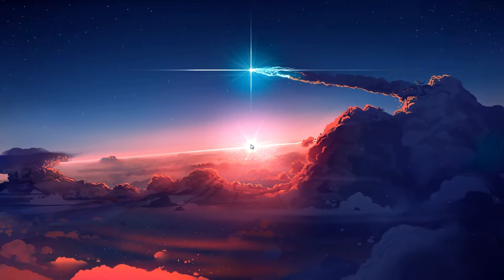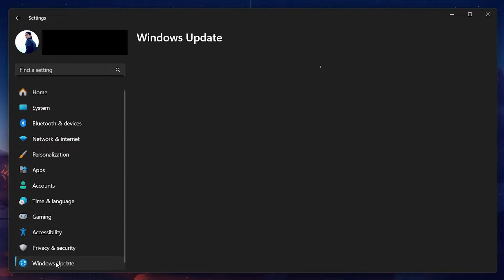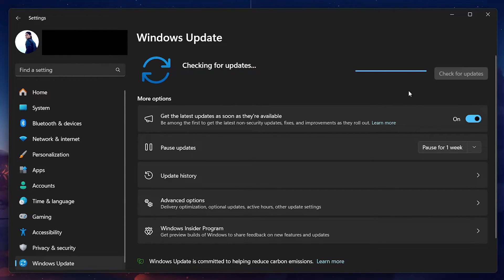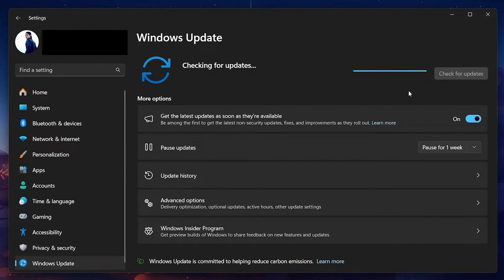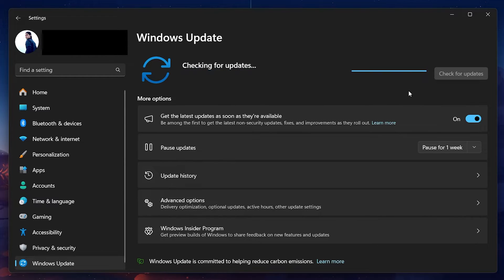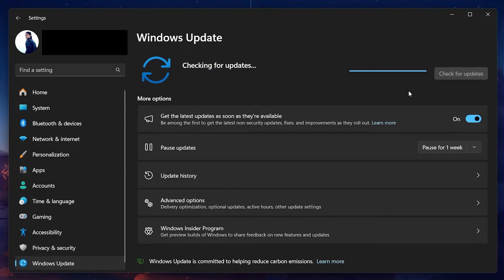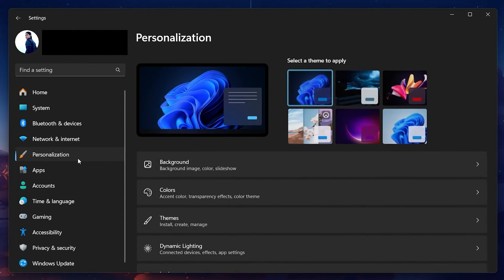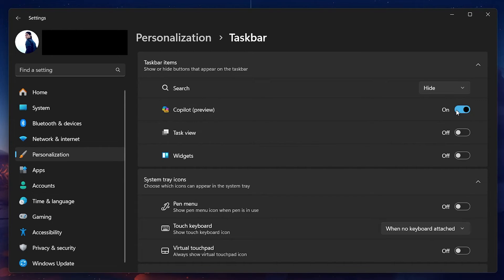How To Enable Windows Copilot in Windows 11 - Tutorial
A short tutorial on enabling Windows Co-pilot in Windows 11.

Timestamps:
0:00 Introduction
0:13 Windows Copilot Summary
0:40 Update Windows
1:28 Restart PC
1:38 Enable Copilot in Settings